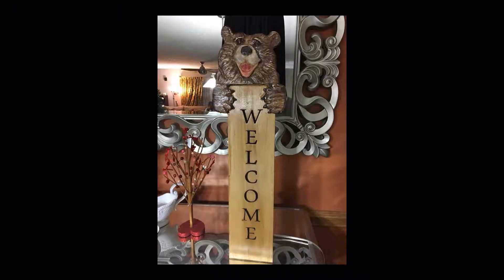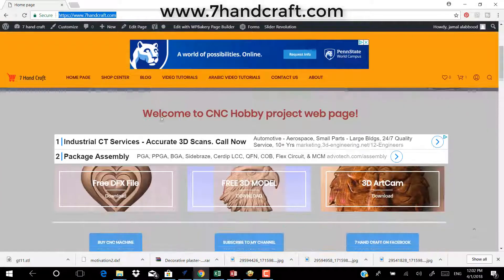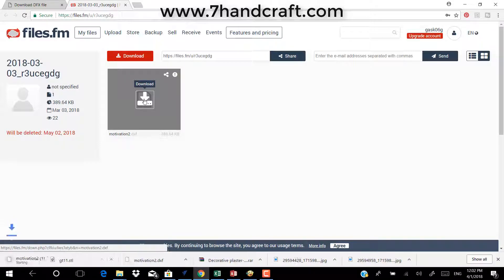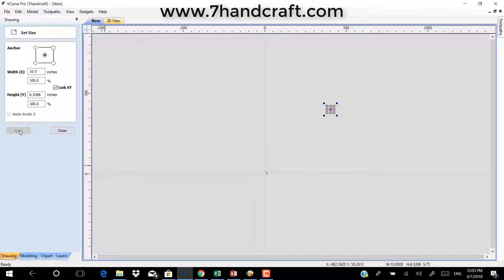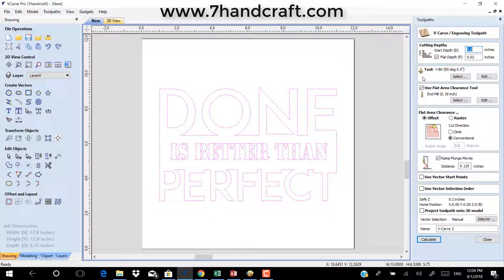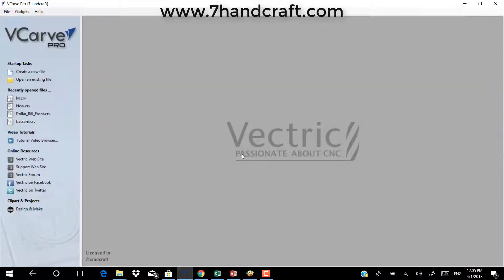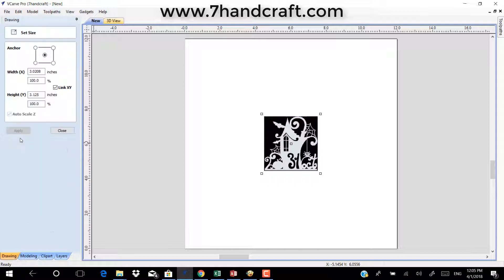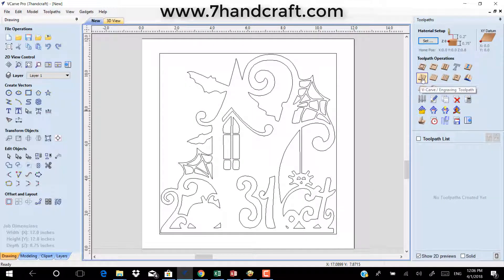VCarve Pro File Importing: Techniques for Vectors and 3D Models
VCarve Pro is a powerful software for CNC machining, and it's the perfect tool for importing and working with vectors and 3D files. In this video, we will show you how to import vectors and 3D files into VCarve Pro and use them to create amazing designs. We will take you through the process of importing vectors and 3D files, from preparing the files to setting up your project and getting ready to engrave and cut.

We will cover a range of techniques, including using the software's built-in file import tools, converting files, and working with both 2D and 3D models. We will also show you how to set up your project, and how to use VCarve Pro's design tools to create your design. We will also give you tips and tricks on how to achieve the best results when importing and working with vectors and 3D files in VCarve Pro.

Whether you're a hobbyist or a professional woodworker, this video will give you the knowledge and skills you need to import vectors and 3D files in VCarve Pro. Don't miss out on the opportunity to learn how to bring your designs to life with VCarve Pro. Watch the video now and start creating amazing designs with vectors and 3D files.

Master VCarve Pro – From Beginner to Pro! 🛠️

Ready to take your CNC skills to the next level? Our VCarve Pro Course is a comprehensive, step-by-step program designed to make mastering Vectric software achievable for everyone.

Whether you’re just getting started with your first CNC project or you’re an experienced maker eager to explore advanced 3D designs, this course breaks down the complexity of VCarve Pro into clear, easy-to-follow lessons.

✅ Learn every tool, feature, and function
✅ Eliminate the steep learning curve
✅ Gain confidence to create your own projects
✅ Understand the “why” behind each step
✅ Follow along with practical assignments and real project examples

From basic setup to advanced toolpaths, you’ll be guided through it all — with no guesswork.

Start creating like a pro and turn your ideas into reality with confidence and precision.